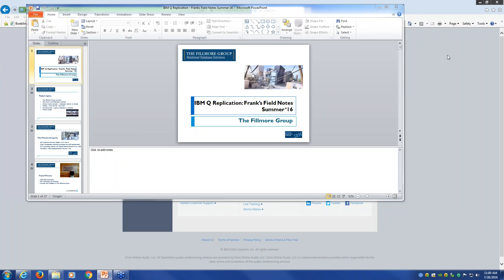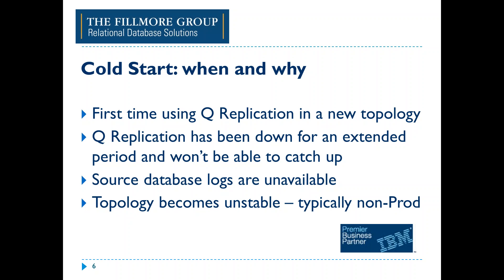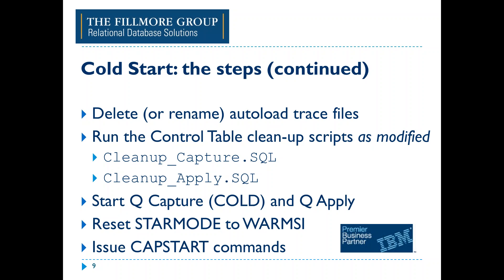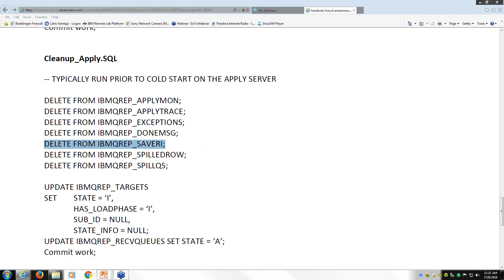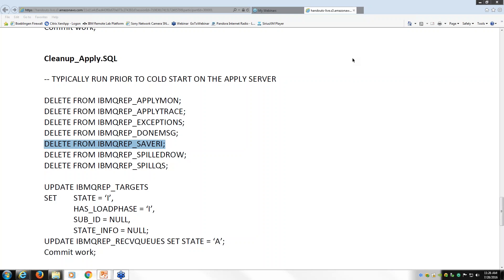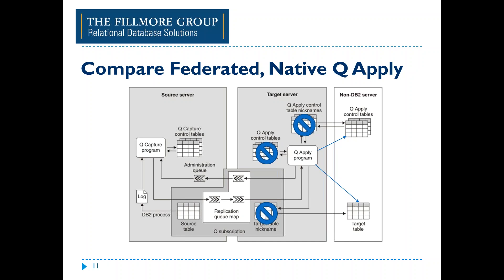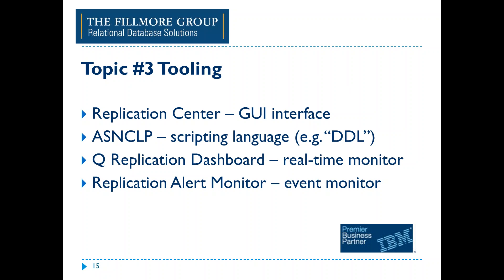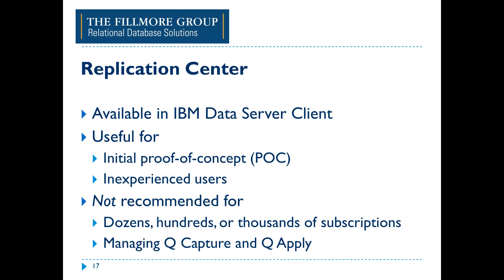IBM Q Replication Frank’s Field Notes, Summer ‘16 2016 07 28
Having worked with Q Replication customers since 2006, DB2 Gold Consultant and IBM Champion Frank Fillmore has collected useful tips and techniques for Q Replication implementation and administration. Join Frank as he shares his notes and thoughts on the topics below and delivers a mid-2016 checkpoint on the evolving IBM InfoSphere Data Replication (IIDR) product development roadmap.

In this session Frank will cover the topics below.  Please register for the session here.

    Cold Start a Q Replication topology.
        When and why would you need to consider a Cold Start.
        What are the steps?
    Oracle Native Q Apply – replication directly to an Oracle database (including RAC and Exadata).
        Comparison to Federated Apply.
        Co-existence and migration.
    Tooling – what tool do I use when?
        Q Replication Dashboard.
        ASNMON.
        Replication Center.
        ASNCLP.
    ASNCONSUMER – used to replicate to PureData System for Analytics (Netezza).
    Pricing models.